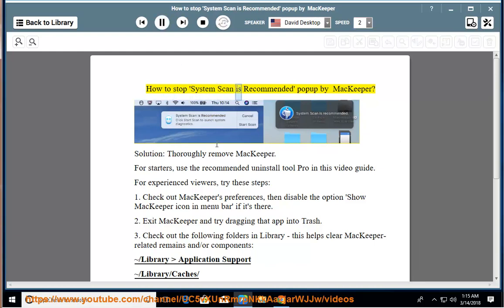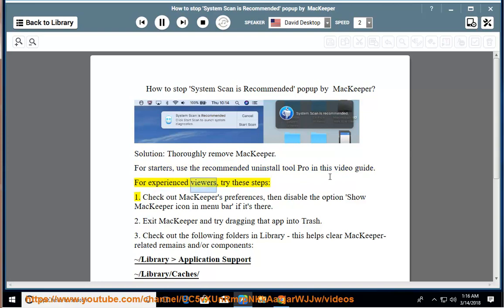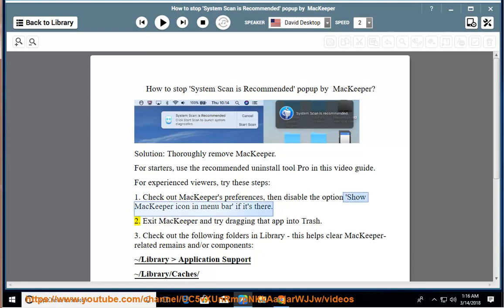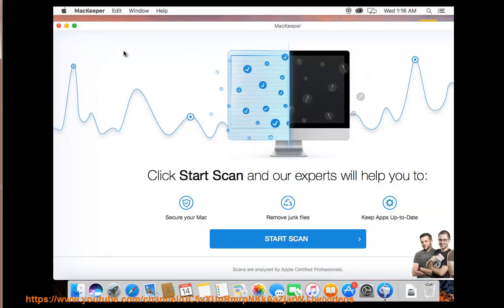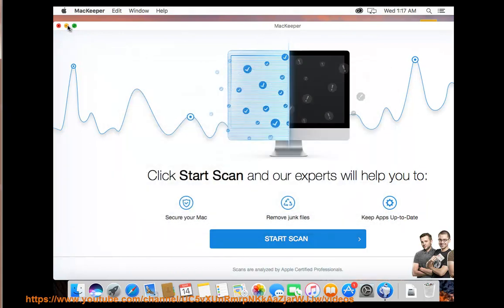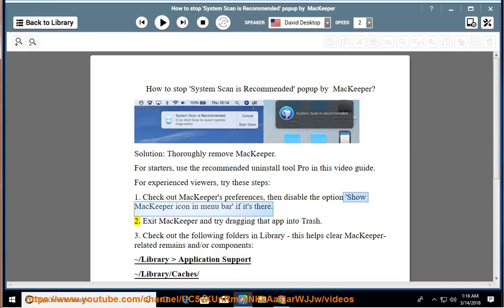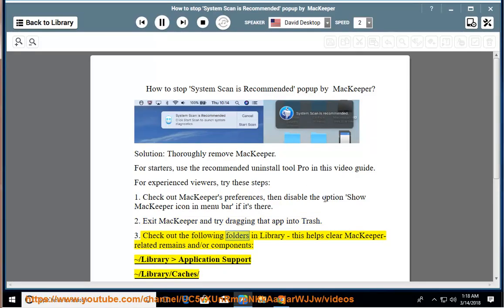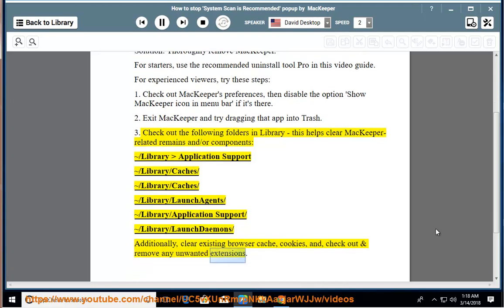Remove/Stop System Scan Recommended pop-up by MacKeeper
Here's how to Stop System Scan Recommended pop-up by MacKeeper.

To effectively remove MacKeeper, use this best app remover PRO@ Learn more?

Stop Windows 10 Upgrade Assistant from reinstalling itself automatically